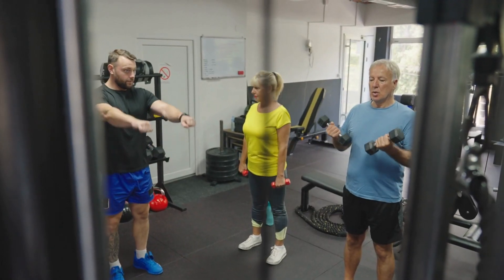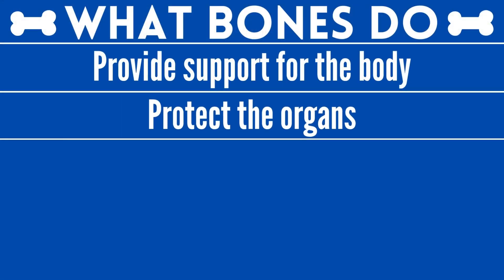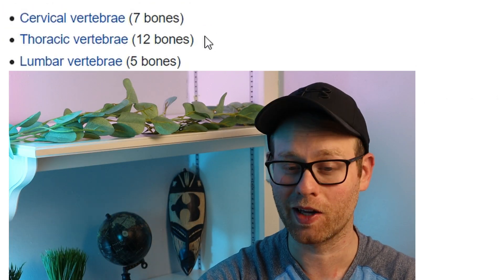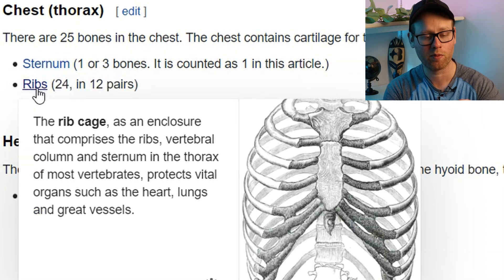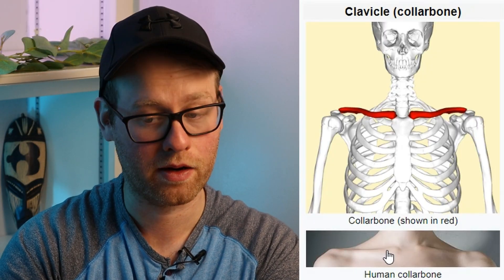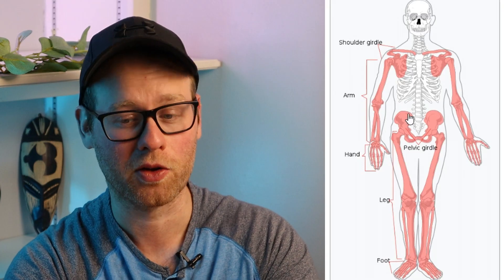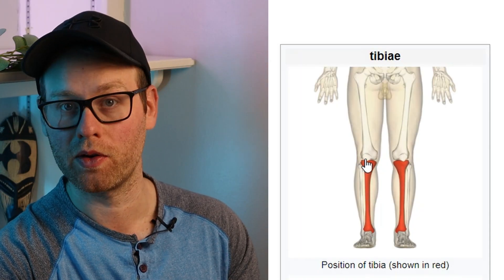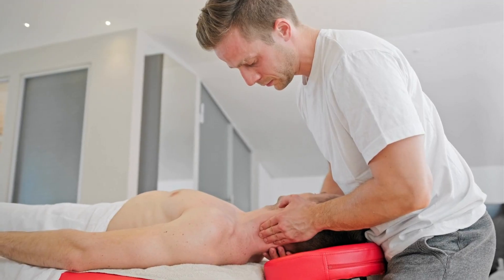Bone Anatomy For Personal Trainers And Massage Therapists | Learn Skeletal Anatomy (Basic Edition)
What's up guys Jeff from Sorta Healthy here!

In this video I'll be covering bone anatomy. Unlike other sources, this video was specifically made for personal trainers, massage therapists, and other professionals who don't need an advanced level of bone knowledge. This video is meant to be simple, or basic, and that's not a bad thing.

Even if memorizing anatomy isn't your strong suit (it isn't mine) you should still be able to learn bone anatomy basics here, and that should be more than enough to prepare you for certification/license exams, and to help you sound knowledgeable in the field.

Thank you for your continued love and support! We really appreciate it!
-Jeff and Alexis
FREE Downloads: You can download the forms we use in our business by going to this link: